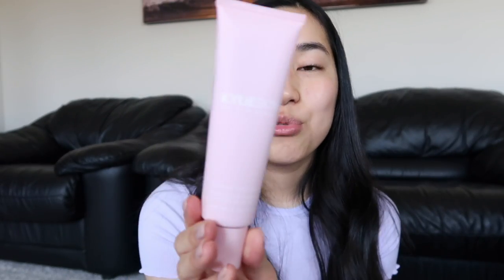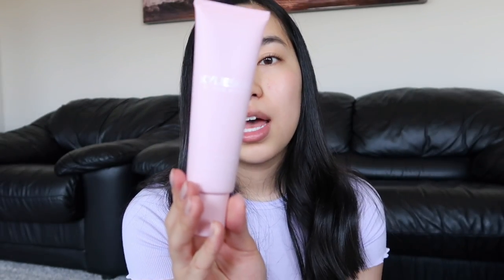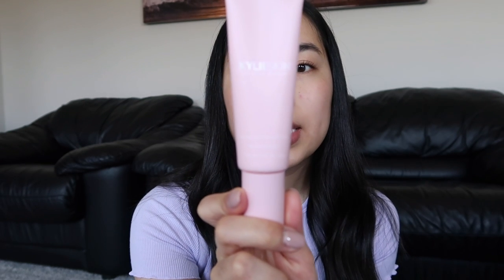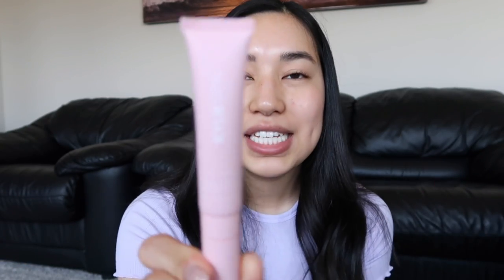KYLIE SKIN ROUTINE UPDATE & REVIEW | 2020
KYLIE SKIN FOR A WEEK & REVIEW | 2020

♥︎ code: MAGGIET35

◡̈ Maggie

MUSIC ⤸

◆ BTS - Moon
◆ Dylan Matthew - Saturday Night
◆ Scandinavianz - Sunray Valley